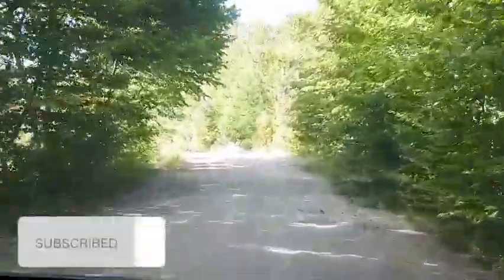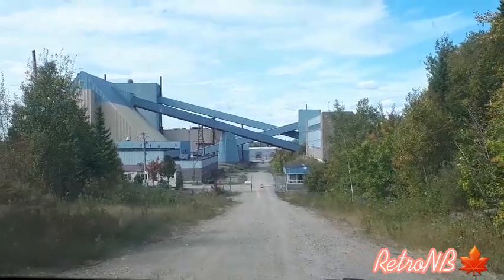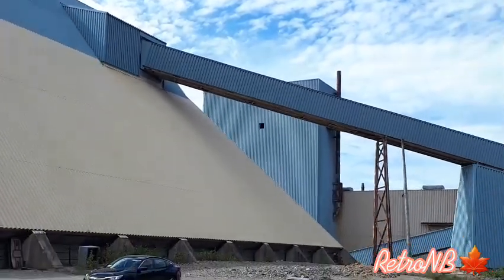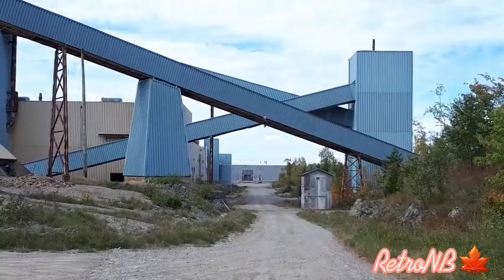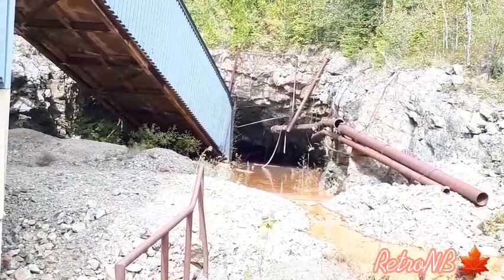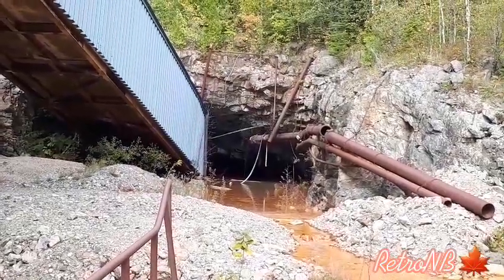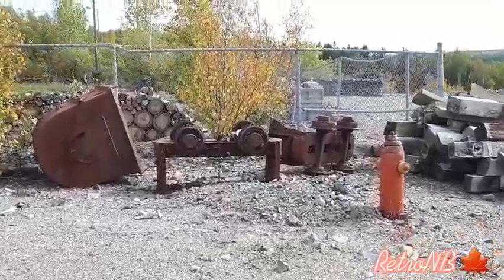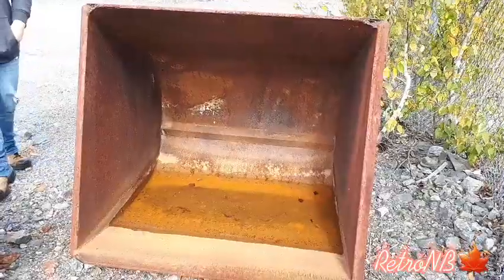Mt. Pleasant Tin Mine "Abandoned NB" Episode 31⛏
An abandoned tungsten-molybdenum-bismuth-tin mine started at the end of 1983. Located 35 miles SW of Fredericton. Formerly owned by Billiton Canada (Brunswick Tin Mines, Ltd. & Billiton) now by Adex Mining Co.

This is the cotype locality for petrukite, the second reported locality in the world for dzhalindite, and a locality for the very rare minerals jeanbandyite and zairite. It is also the first Canadian report of plumbogummite and plumboferrite.

Several of the minerals have so far only been reported from the till: anglesite, beudantite, eulytine, plumboferrite, plumbogummite, and zairite.

It is the world's largest reserve of indium.